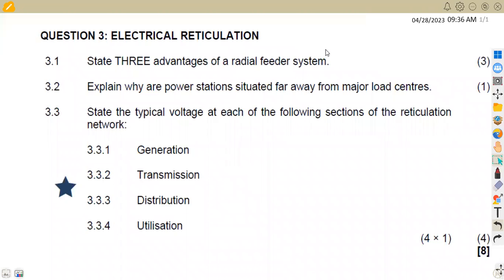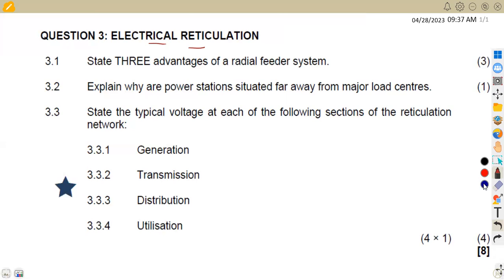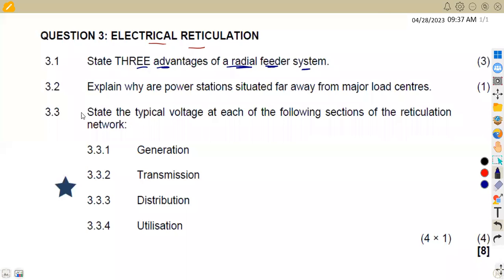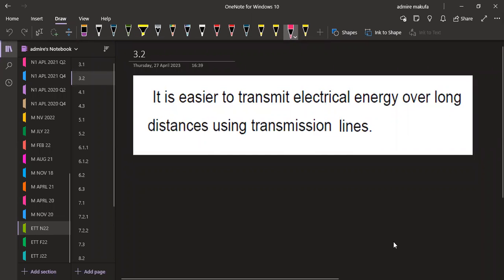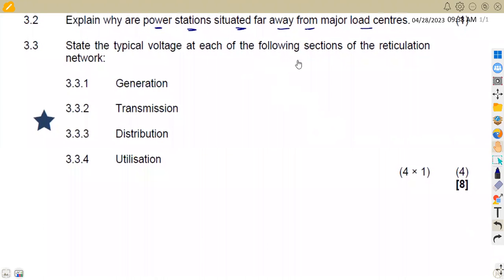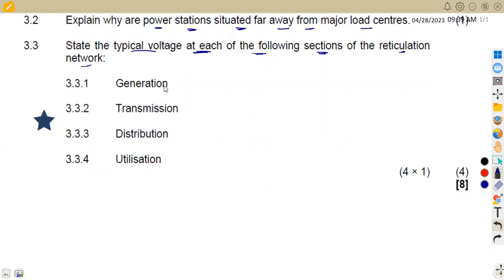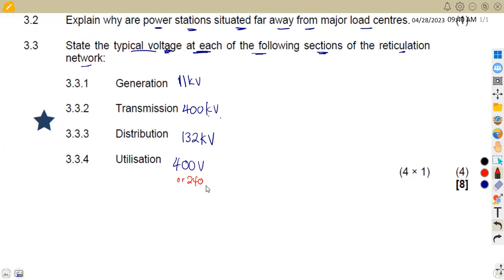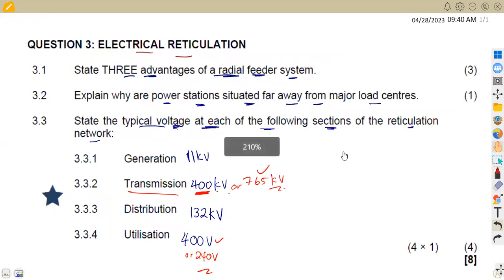Electrical Trade Theory N2 ELECTRICAL RETICULATION NOVEMBER 2022